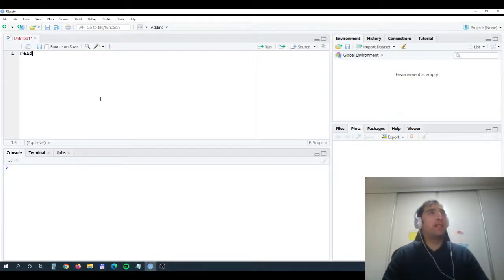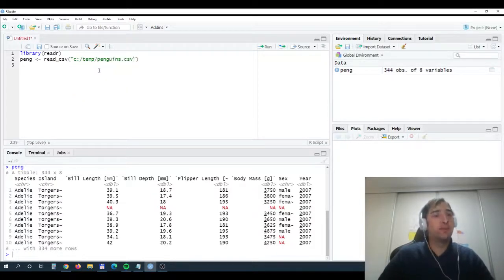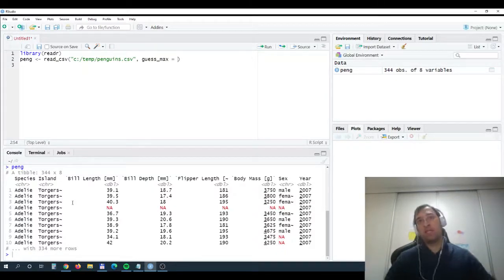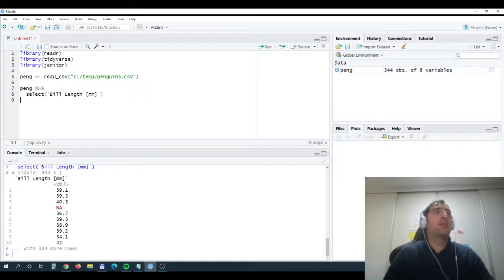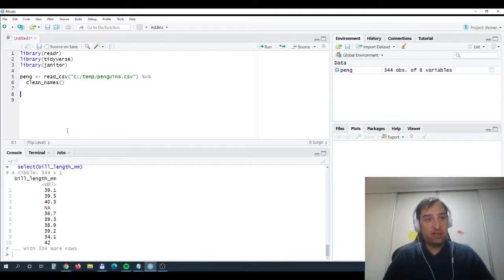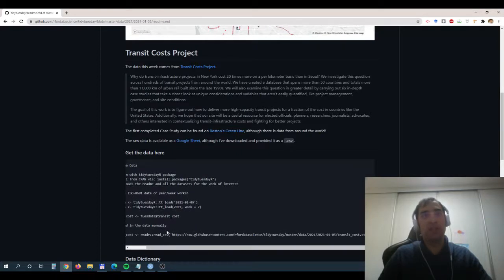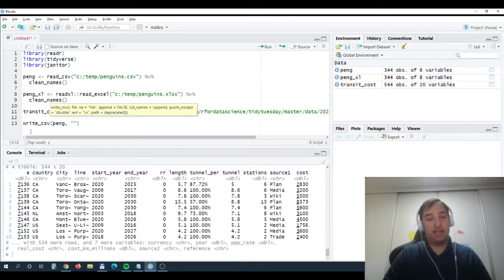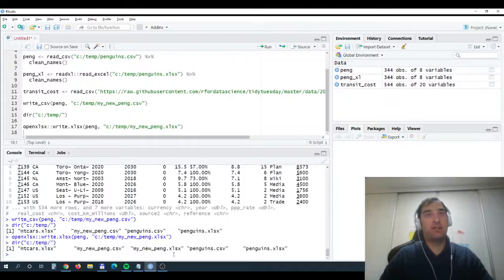Moving from Excel to R: Importing and exporting (csv and excel files)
In this video I show you how to import and export csv and excel files using the readr package and the openxlsx package.
Another bonus - I'm going to show you how to use the clean_names from the janitor package to make your column names much easier to work with!